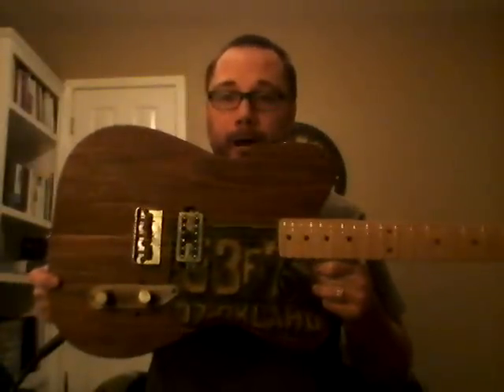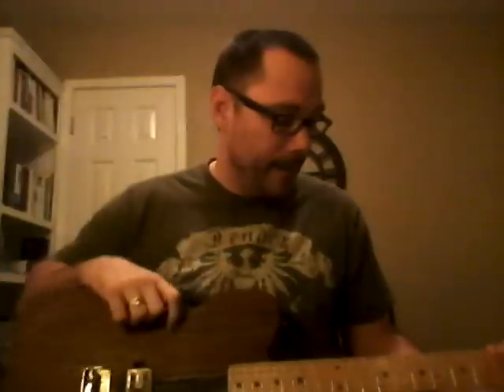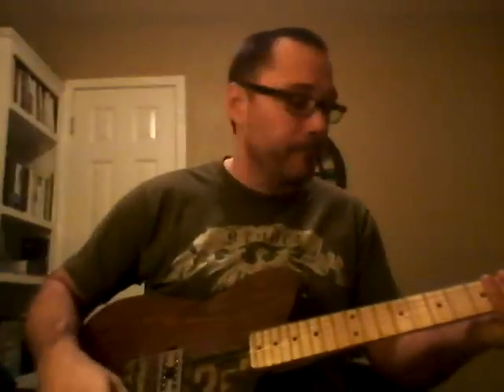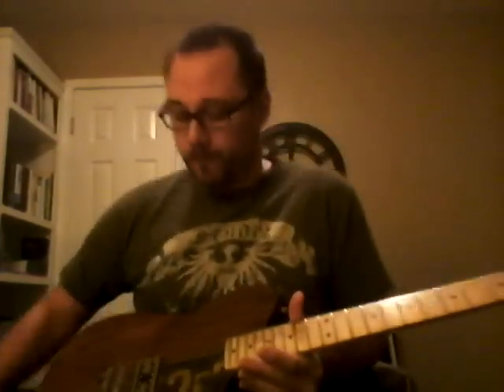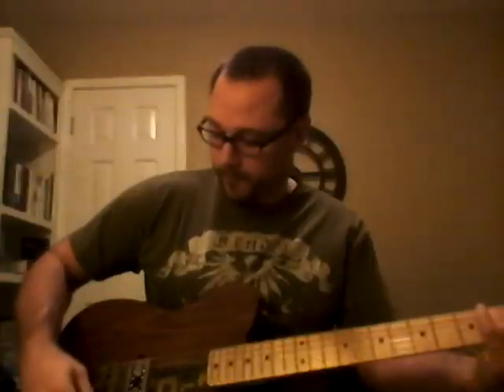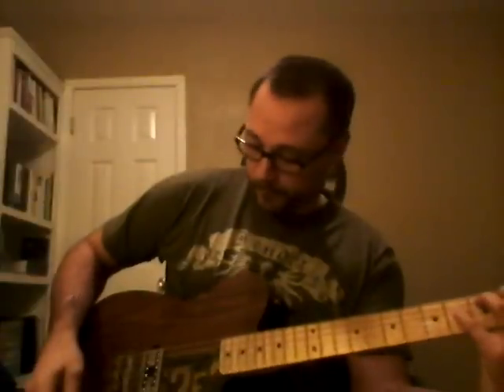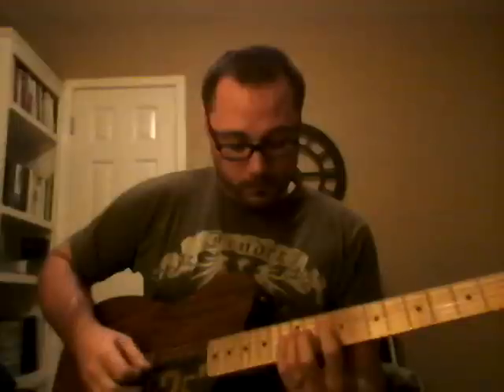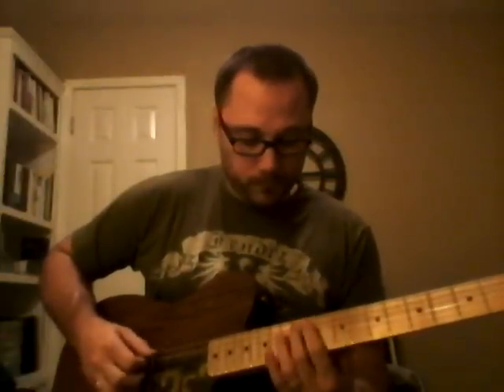Barncaster v2.0 demo